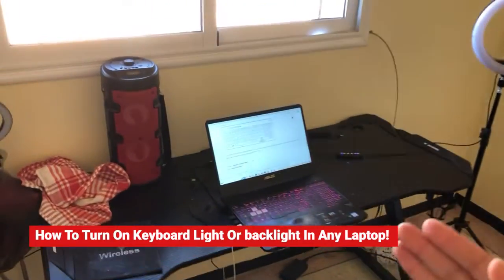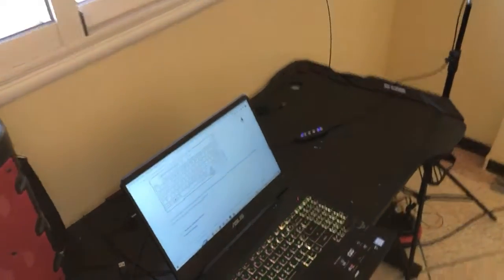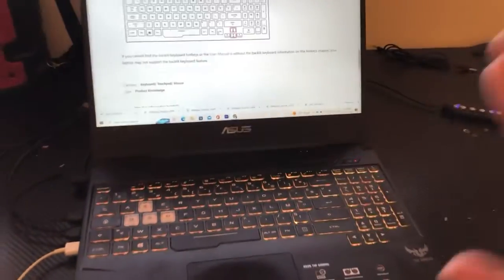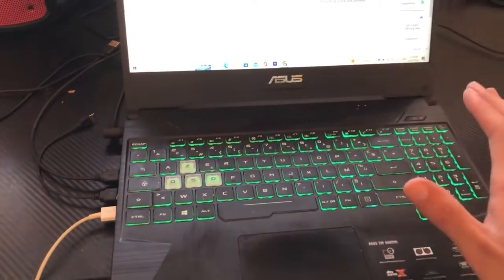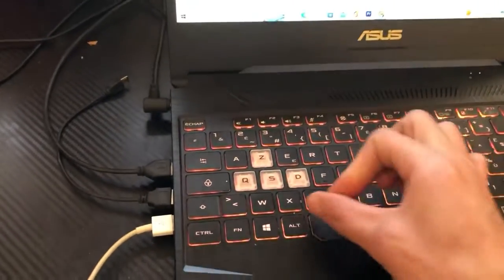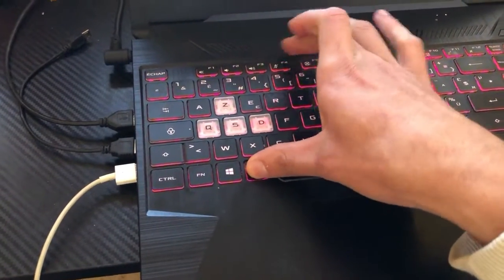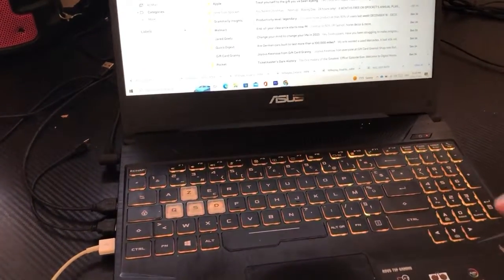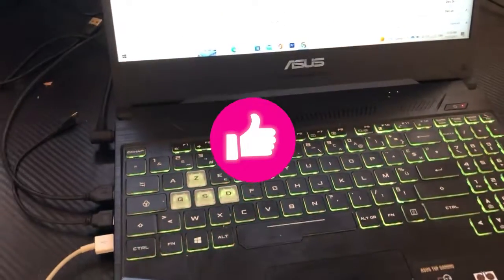How To Turn On Keyboard Light Or backlight In Any Laptop! ( EASY)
How To Turn On Keyboard Light Or backlight In Any Laptop! ( EASY) In this video, I am going to tell you how to enable keyboard backlight in windows 10 or any laptop. If your laptop doesn't have backlit keyboard, Don't worry. I hope this video is going to help you